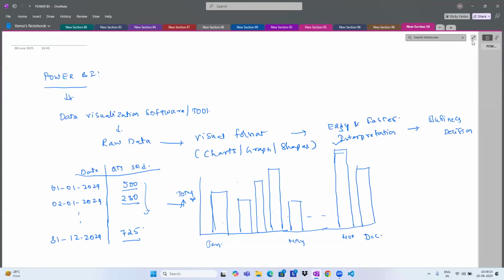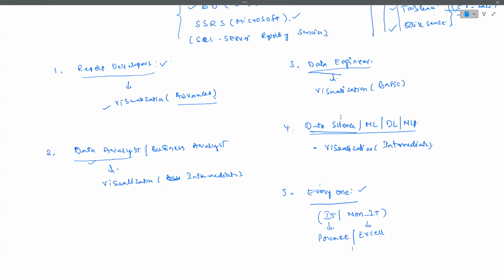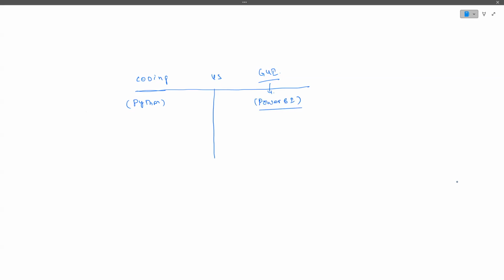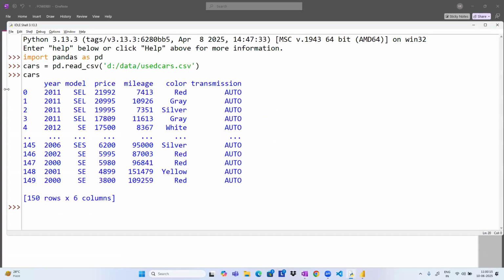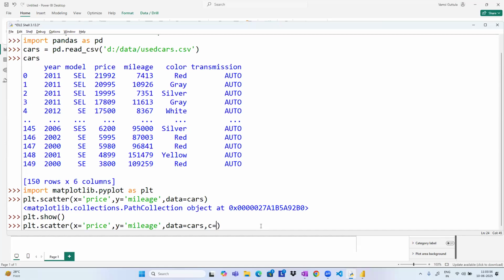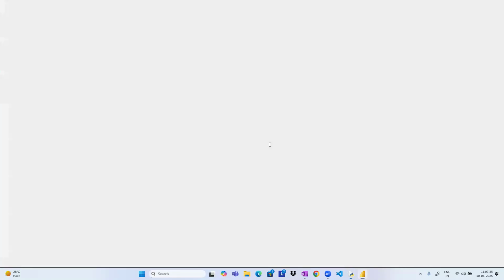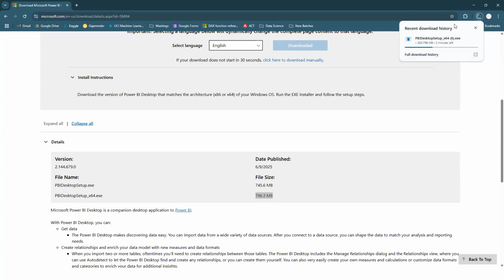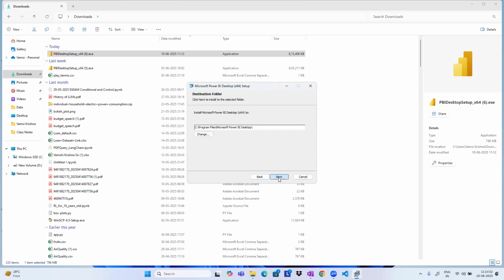POWER BI tutorials || Demo - 2 || by Mr. Vamsi Krishna On 10-06-2025 @10:30AM IST